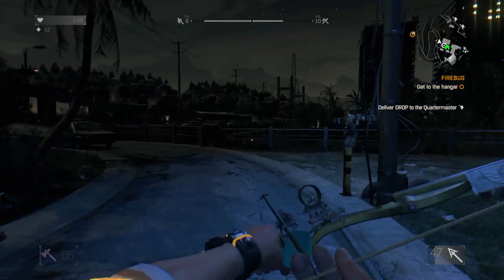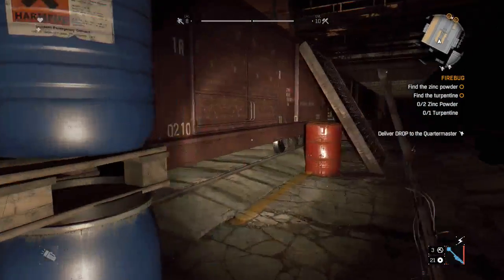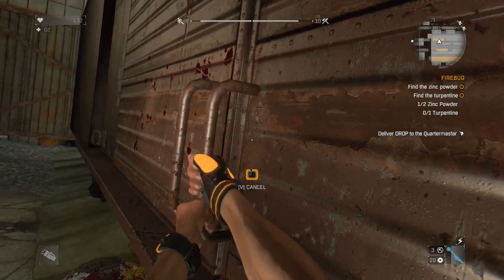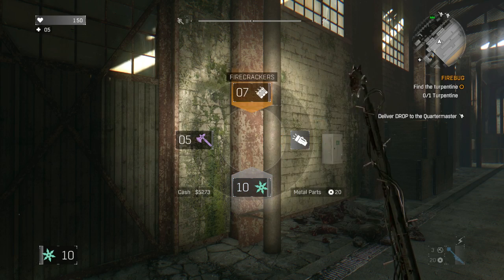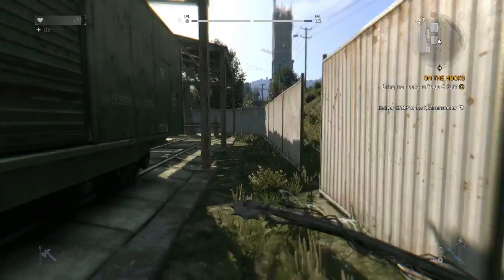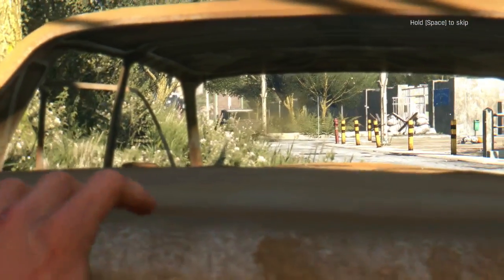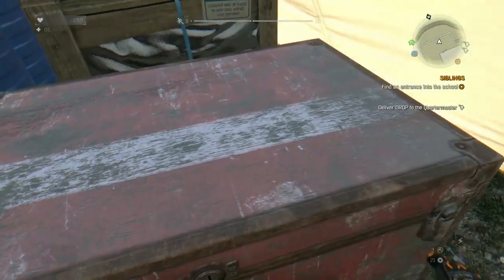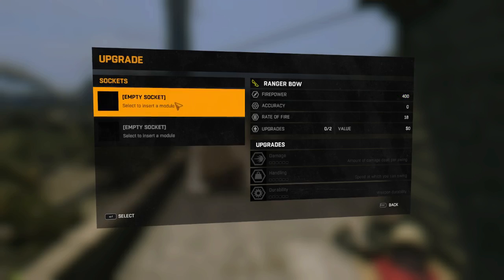Dying Light - Part 12 - Death By Bomber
Dying Light is a first-person, action survival game set in a vast open world. Roam a city devastated by a mysterious epidemic, scavenging for supplies and crafting weapons to help defeat the hordes of flesh-hungry enemies the plague has created. At night, beware the Infected as they grow in strength and even more lethal nocturnal predators leave their nests to feed on their prey.